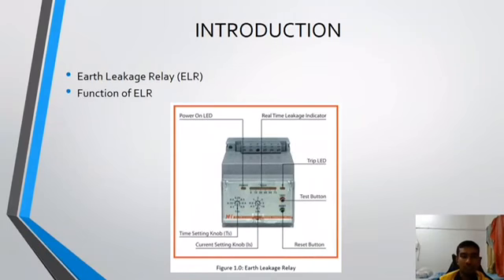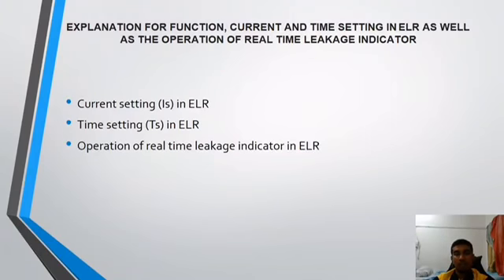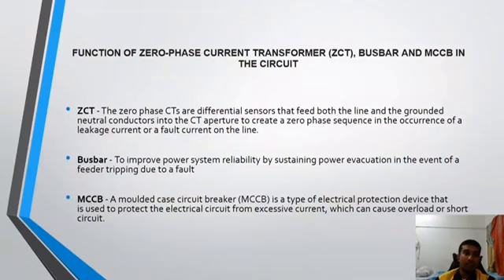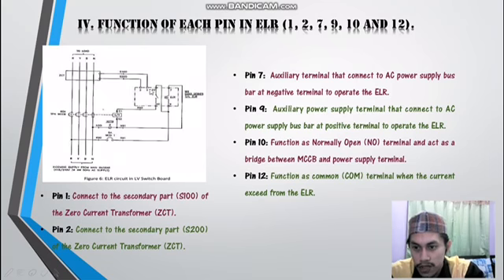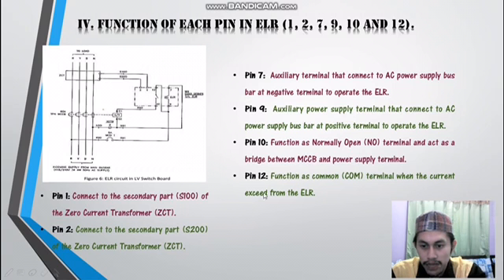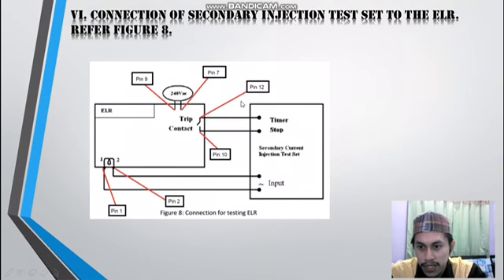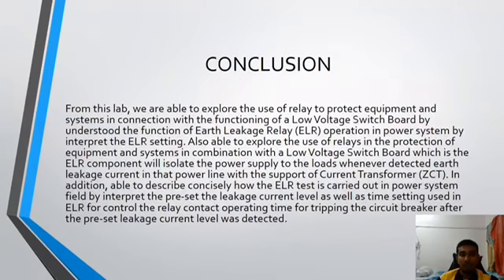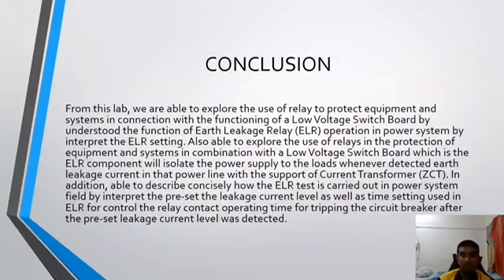Power Laboratory III (BEV40301): EARTH LEAKAGE RELAY TEST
Group Members (A3.2):
1. BALARAJAN A/L SANNASY
2. IMRAN BIN MUHAMAD GHAZALI
3. MOHAMAD AFIQ AFANDI BIN MOHD KHUSRIN